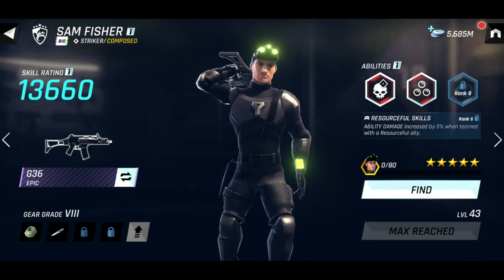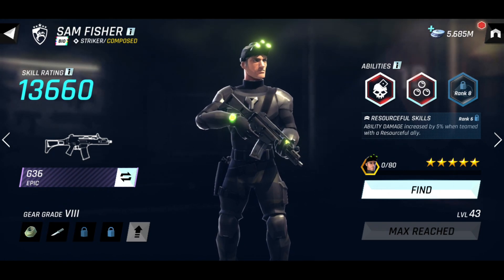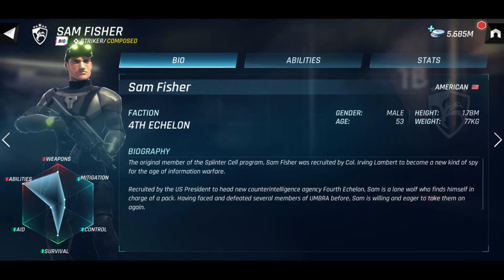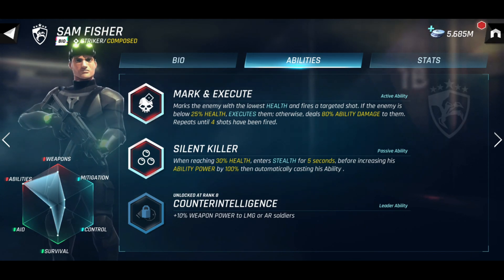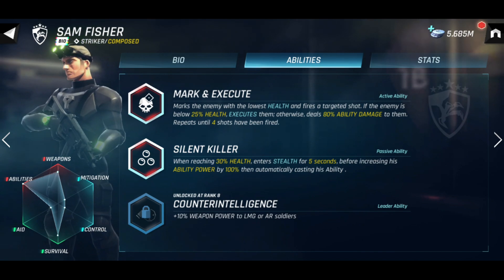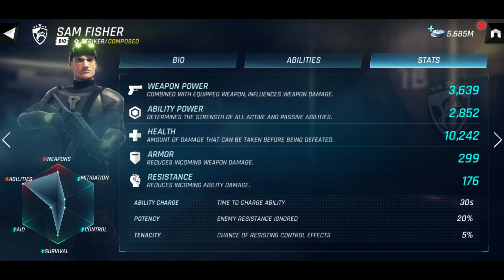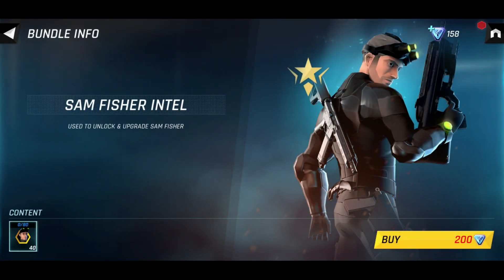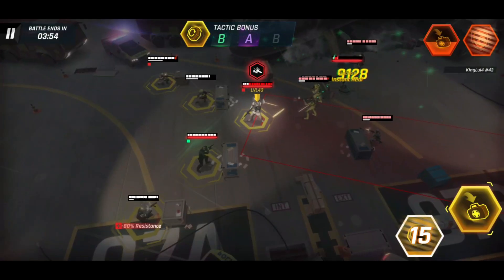Elite Squad Soldier Review: Sam Fisher (4th Echelon) | Episode #2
Elite Squad Soldier Review: Sam Fisher Timestamps
00:00 Intro and Sam Fisher Bio
01:39 Sam Fisher Abilities
02:42 Sam Fisher Stats
03:08 Sam Fisher Weapons
03:27 How to get Sam Fisher
03:53 Sam Fisher Gameplay

Elite Squad Soldier Review Episode #2
In this soldier review video we are taking a look at Sam Fisher!

Tom Clancy's Elite Squad is the first Clancy game on mobile. Unite your favourite heroes and villains from the entire Clancy Universe in this epic, fast paced military RPG. Collect, Upgrade and command your characters to shoot it out in stunning 5x5 battles!

* All your favourite characters at your fingertips including five Division Agents from launch!
* Upgrade your squad
* Real-time actions
* 4 main game modes
* A new PVE mode

What is the Bot Patrol?
We are a group of gamers that play games for fun (albeit sometimes competitive) and know how to socialise in the online world of gaming without making people feel bad. The world of gaming communities can be a toxic place but we have built a community that fights back against that by supporting others on games and by making anyone feel like they can take part. People support me financially through Patreon and Channel Memberships so that I can continue building on what has already been built, your support is vital in helping me to work on this full time, and in return you will get access to my personal Discord server for more interaction with me.

Our Community
Be sure to check out our community, we have thousands of members across PC, PS4 and Xbox for you to engage and link up with. We pride ourselves in keeping toxicity out and you will find a very special environment

How Best to Support Me
This is a question that I get asked alot! Every bit of support is as vital as the other and I truly appreciate however you choose to support me.